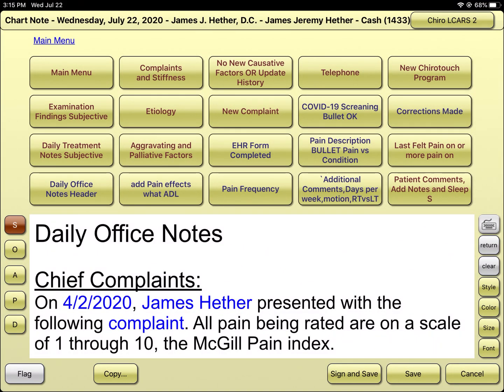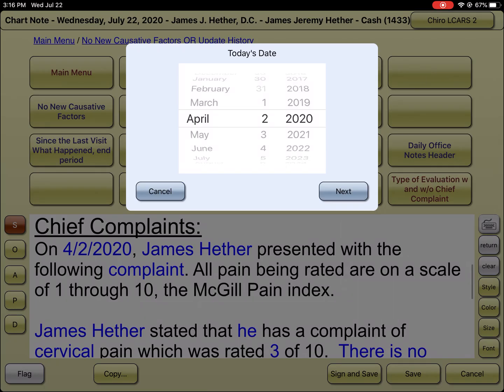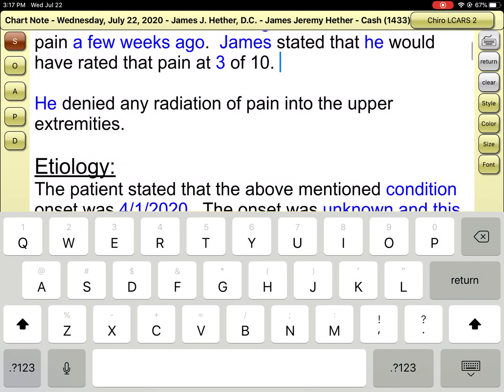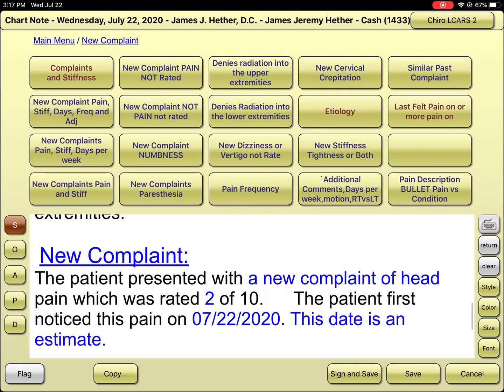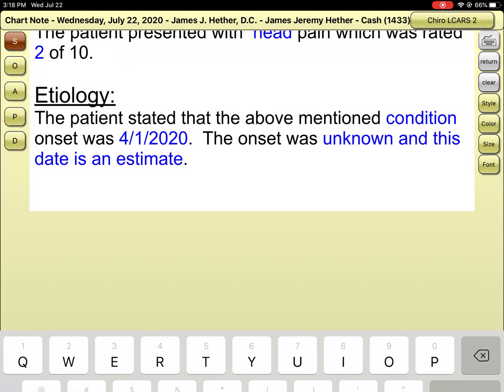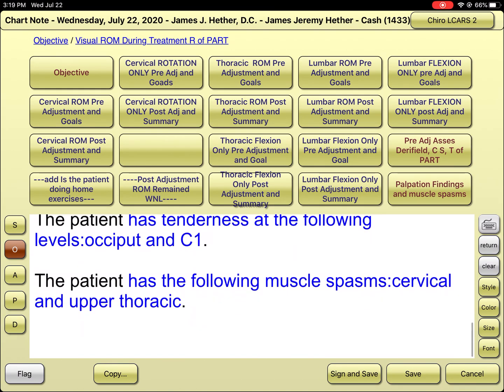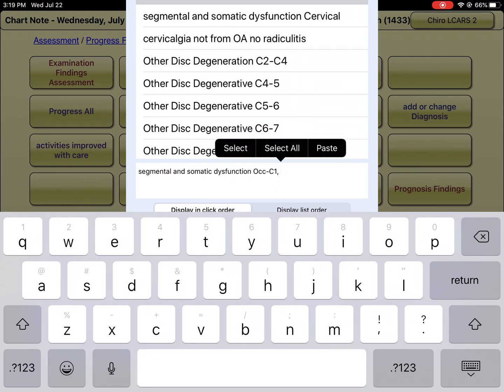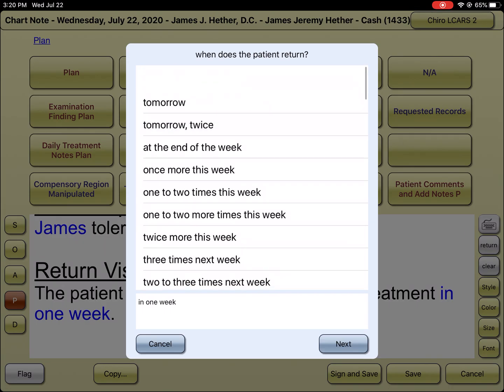Chirotouch daily note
Taking a daily note with Chirotouch using the Hether Macro